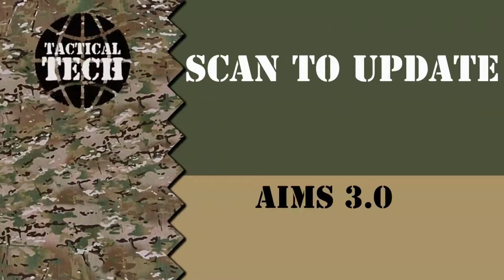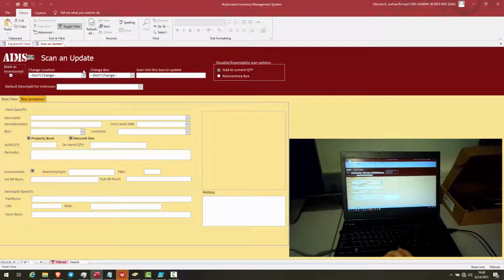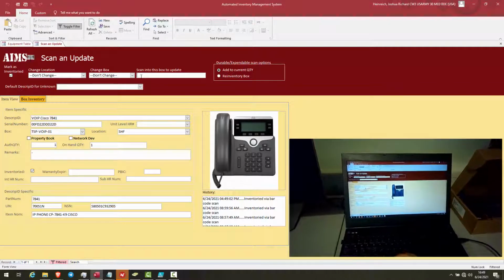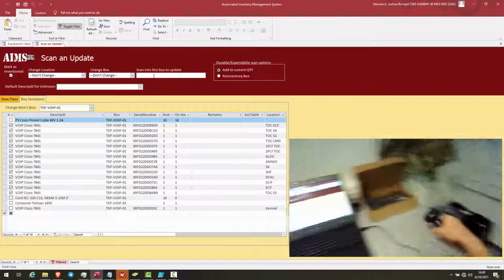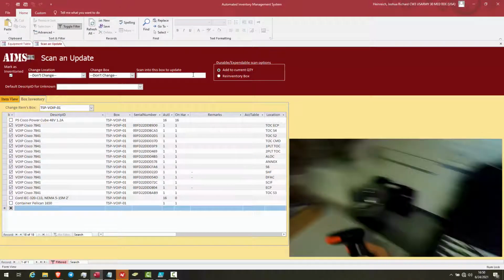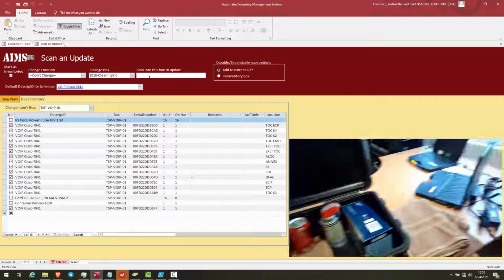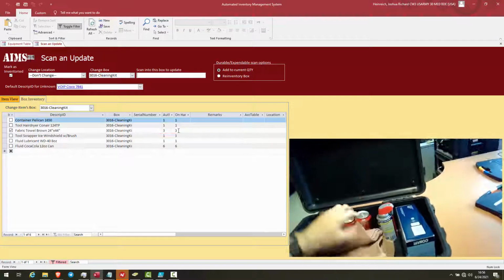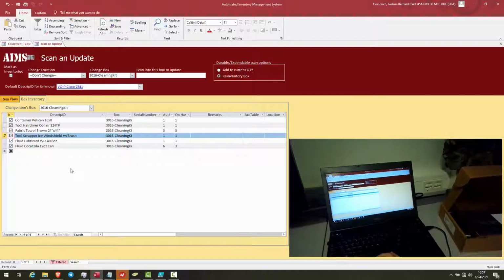AIMS 3.0 Scan to Update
Quick video on how to use AIMS 3.0 with a bar code scanner to inventory the items within a couple boxes.